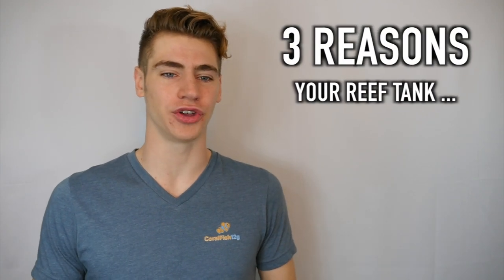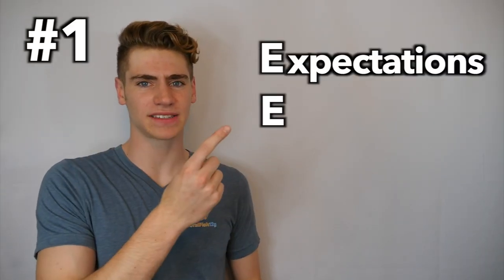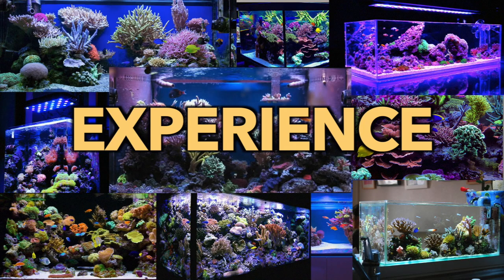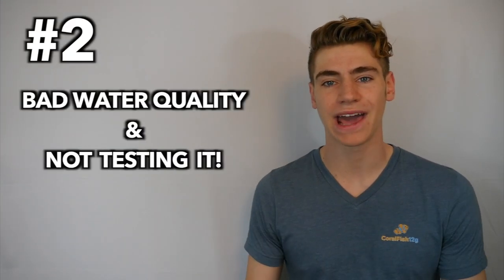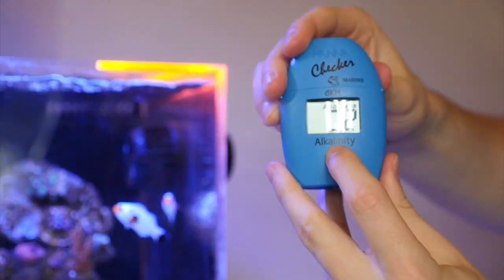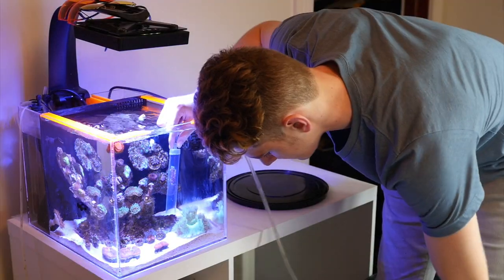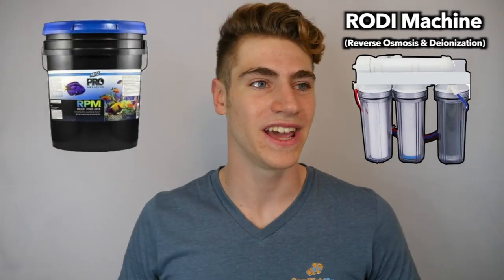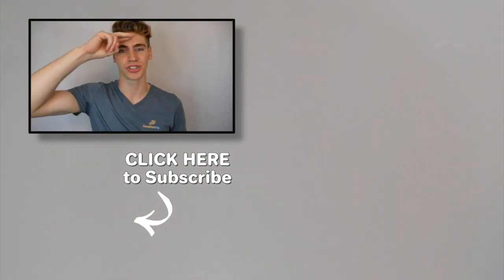3 REASONS YOUR REEF TANK LOOKS HORRIBLE!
In this CoralFish12g video I give you 3 reasons why your reef tank may not look as good as you want it to! If you follow my 3 suggestions, you can get rid of any algae, or issue to have the reef tank of your dreams!

(only valid for U.S. residents)